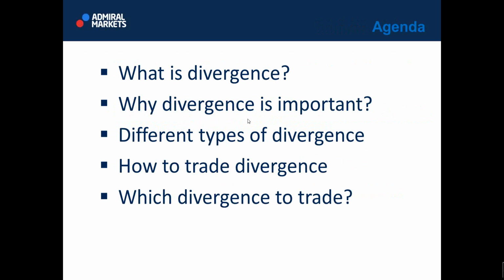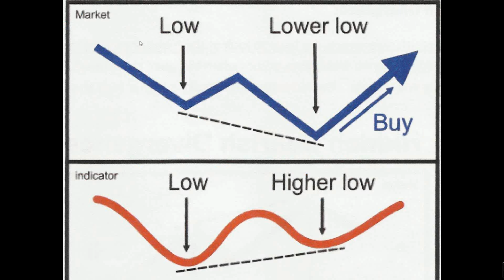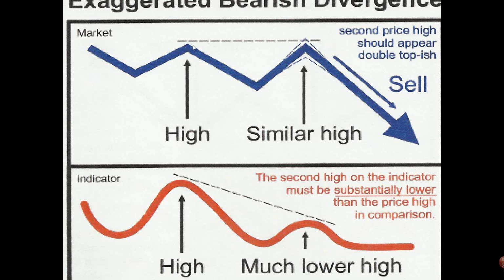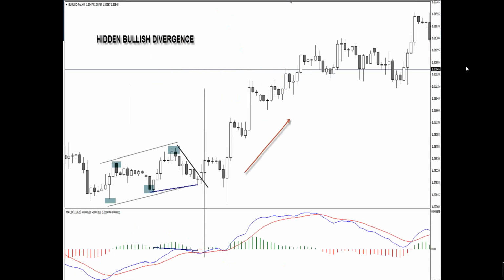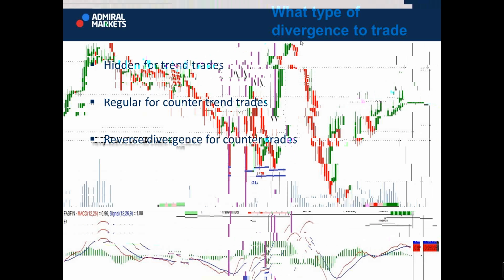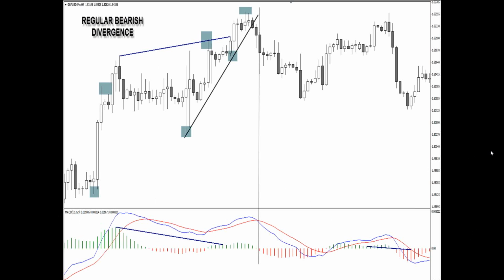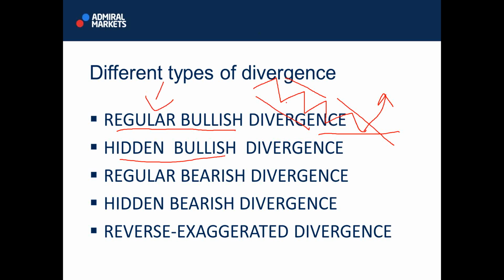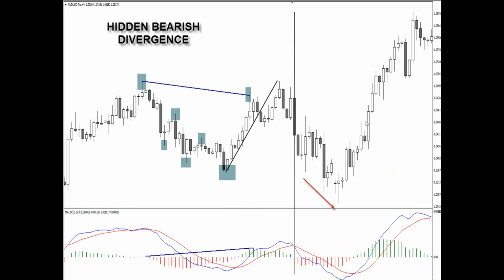Expert Opinion: Which type of Divergence to trade (September 17th, 2014)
Divergence trading is usually the earliest possible entry. But Divergences are different in their nature. Learn how to trade both trend and counter trend divergence not just with MACD but also with other indicators.